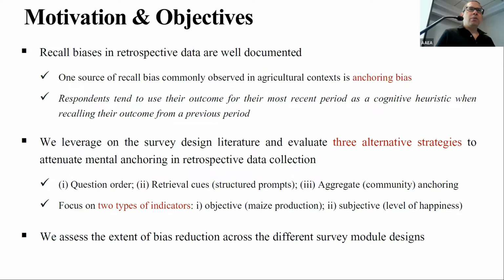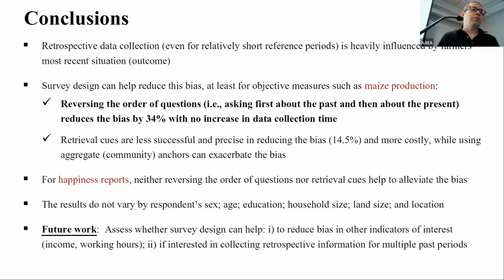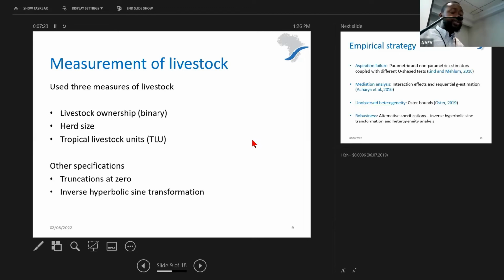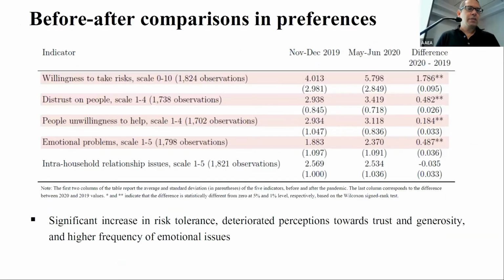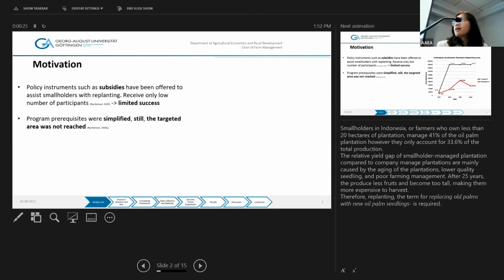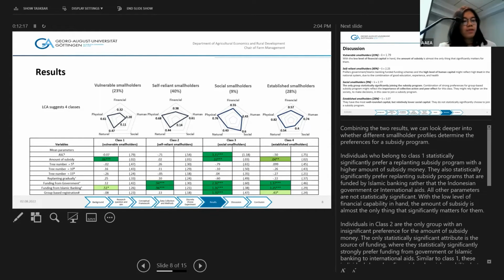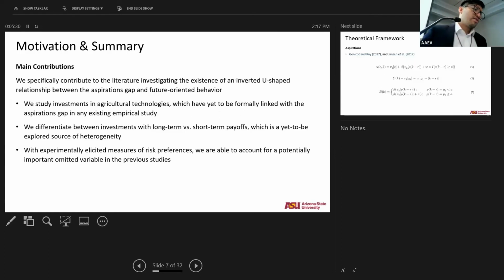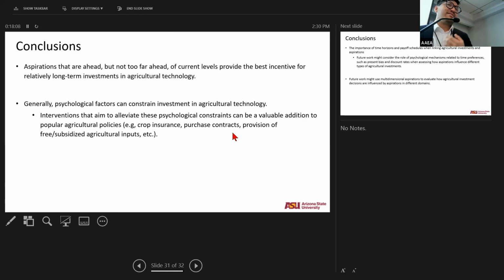Behavioral and Institutional Economics Lightning Session 1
2022 AAEA Annual Meeting
Lightning Session
August 2, 2022 at 1:00 pm PT